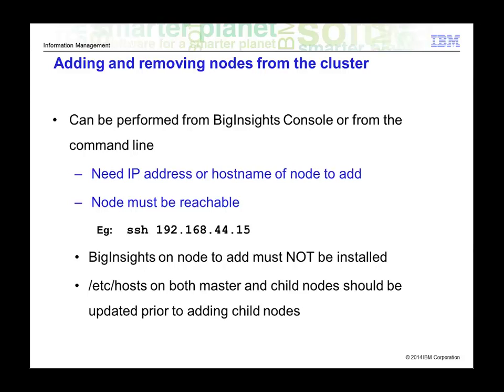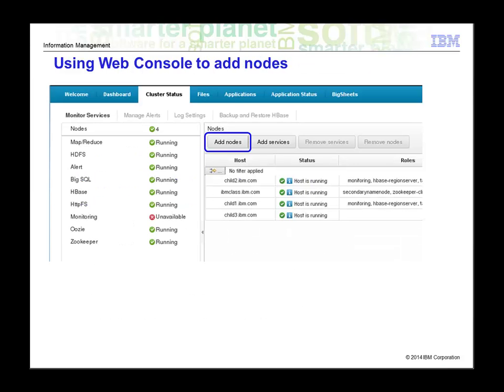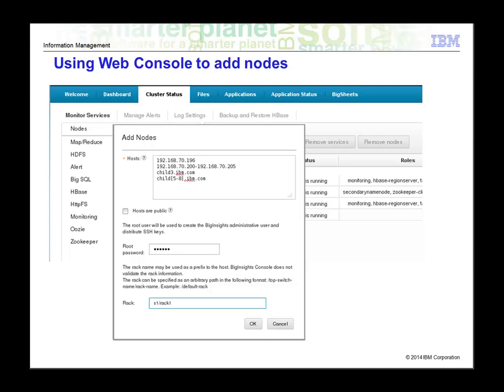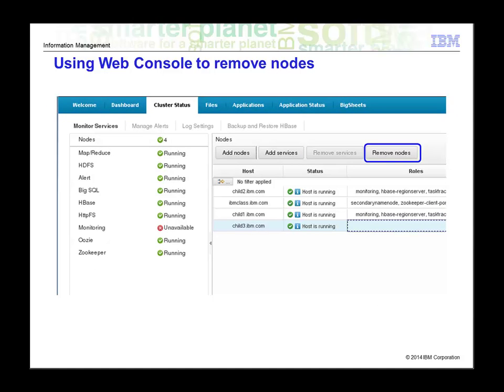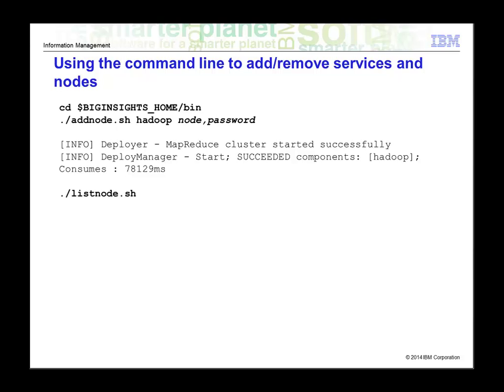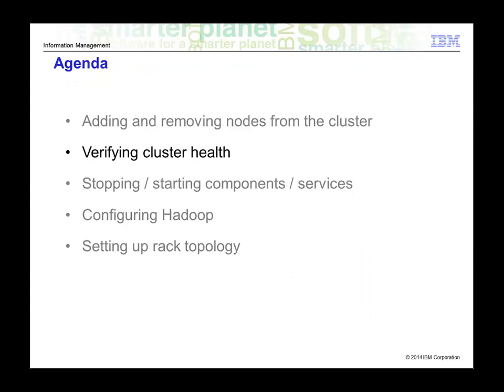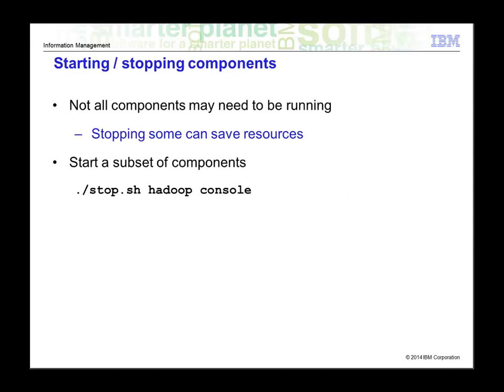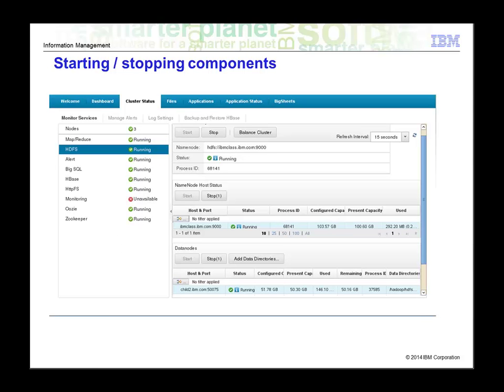Unit 3 Hadoop Administration Part1